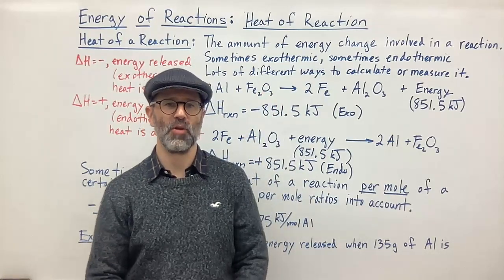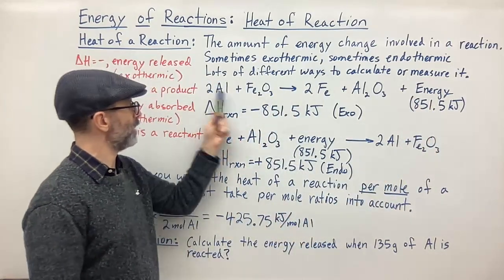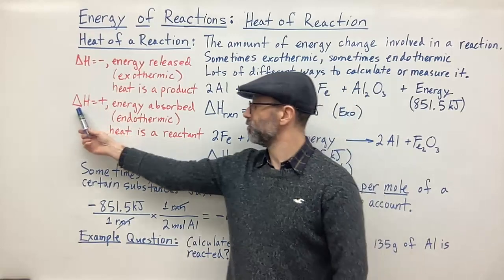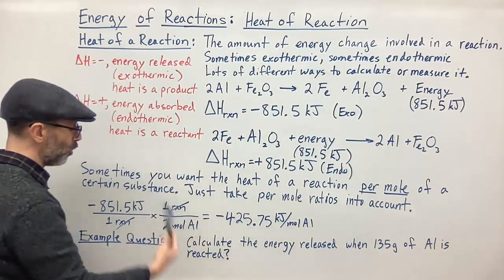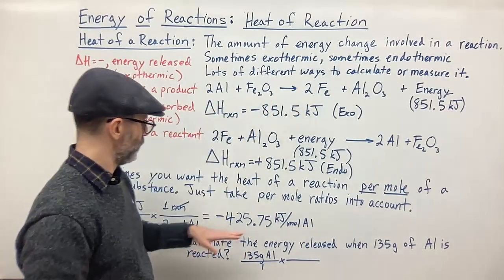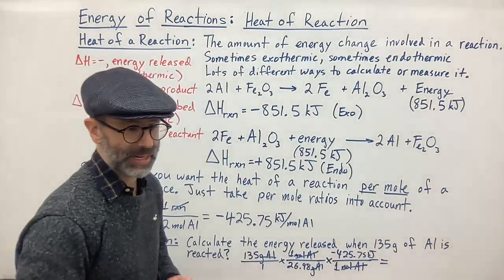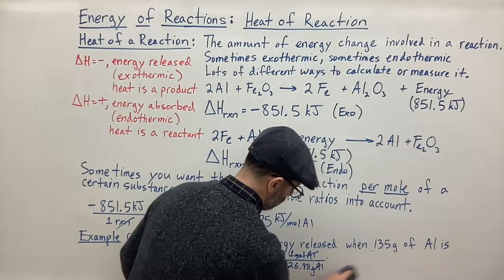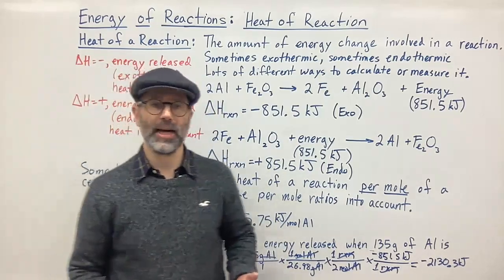Energy of Reactions: Heat of Reaction